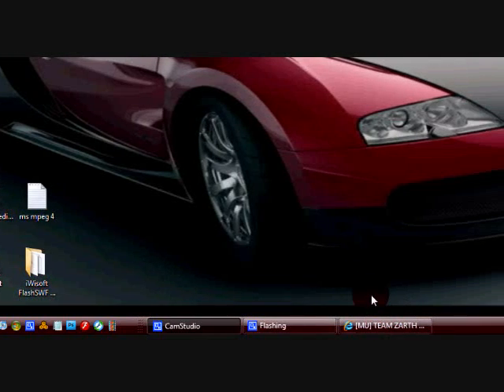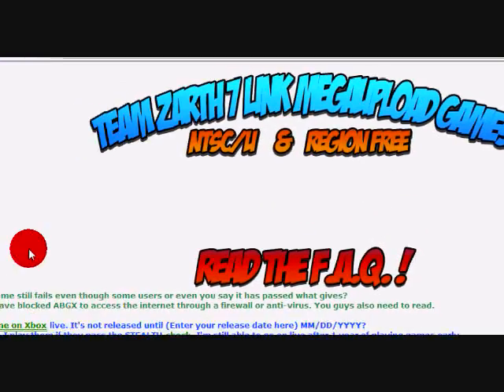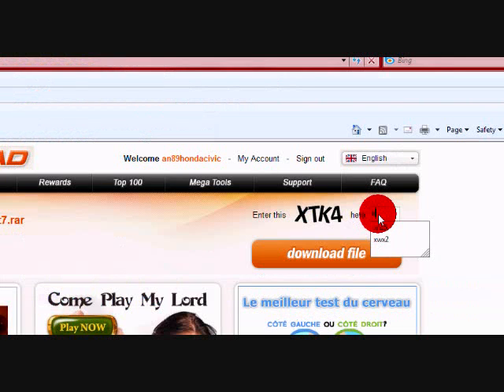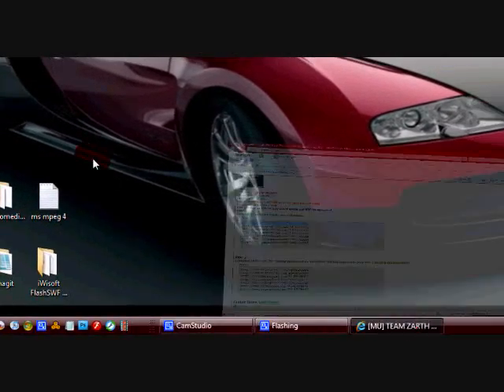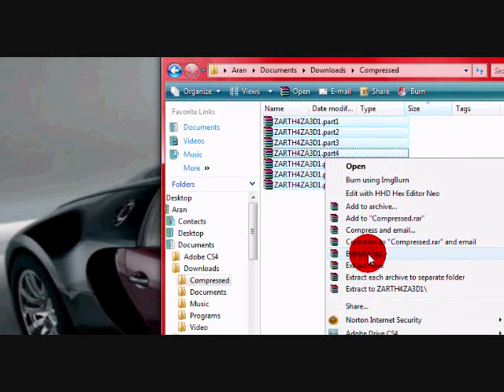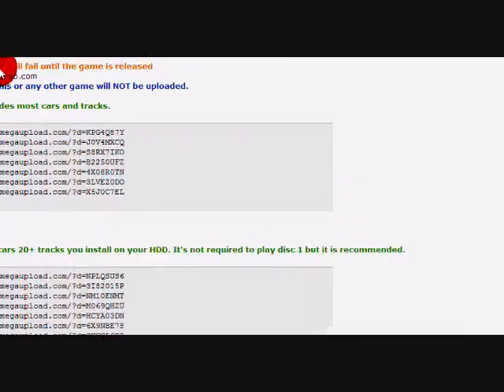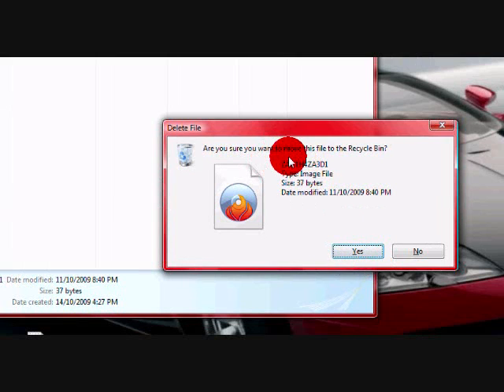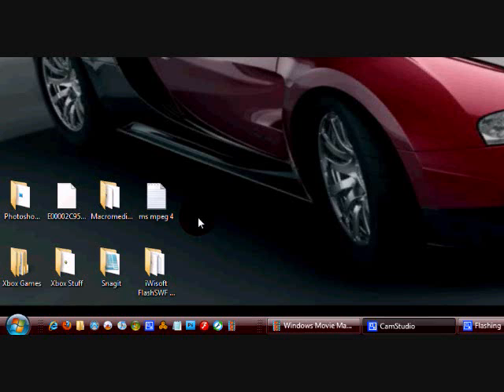EASY How to Burn Xbox 360 Games (WITH VOICE)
This video shows you each step on how to burn an xbox 360 game. In this video i am burning Forza 3. You MUST have a flashed Xbox 360 in order for your xbox to read this game.
(First choice 32-bit and second 64-bit)
To check wat version of windows you have go start and right click on computer then go to properties and it will bring up a screen and it will have computer information. It is the SYSTEM TYPE